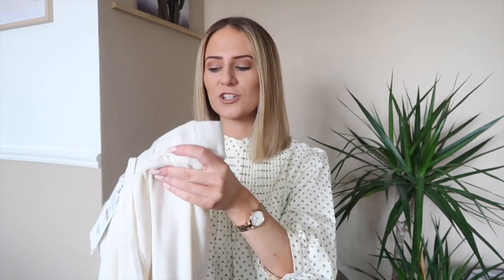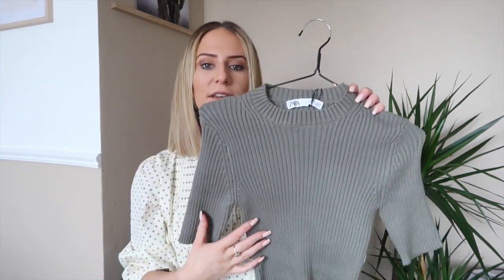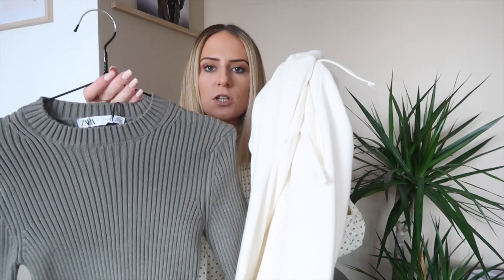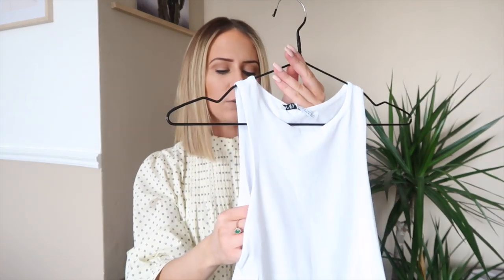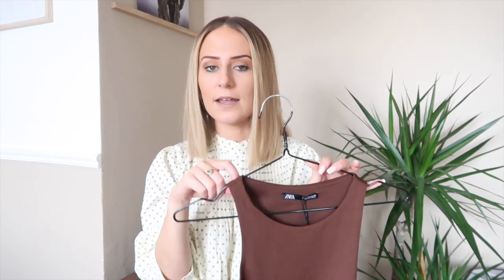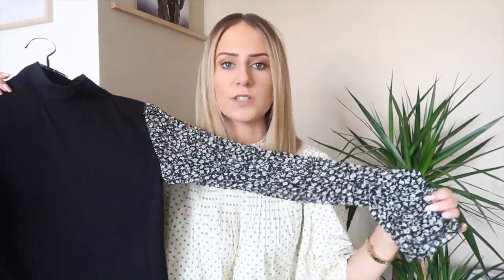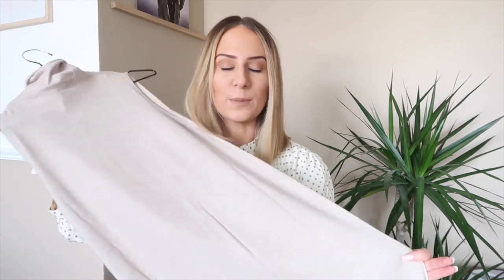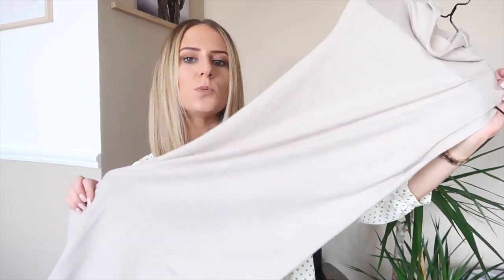Zara Haul | New In Try On 2020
Hi Guys! Hope everyone is keeping well. For todays video I am bringing you another Zara haul! Linked below!!